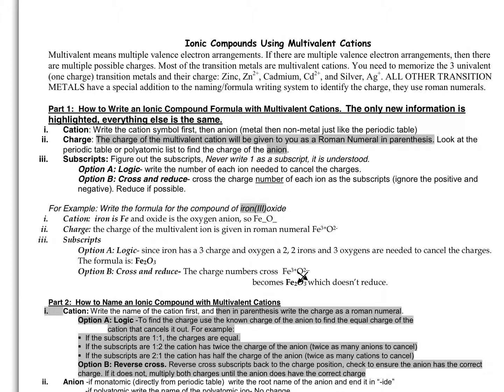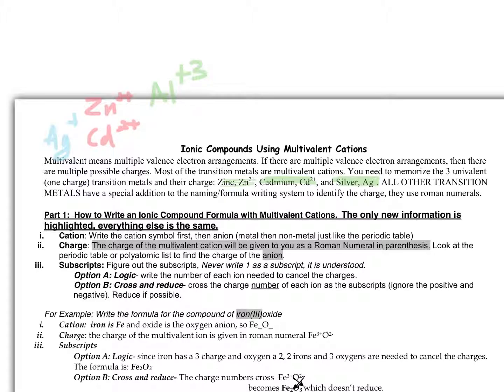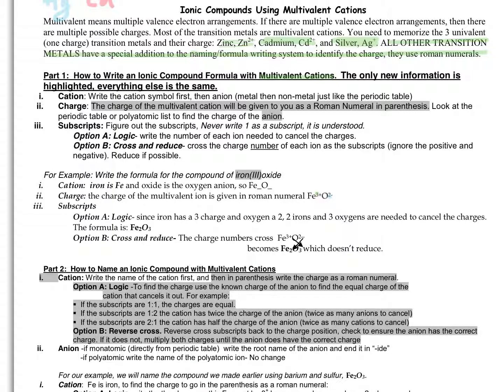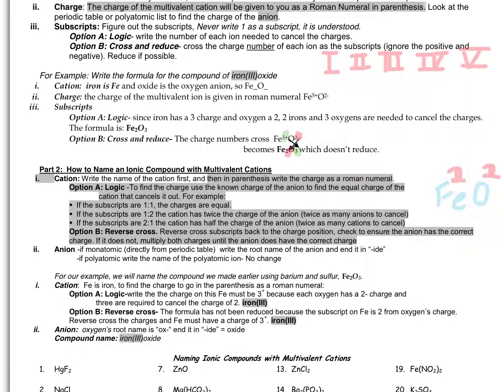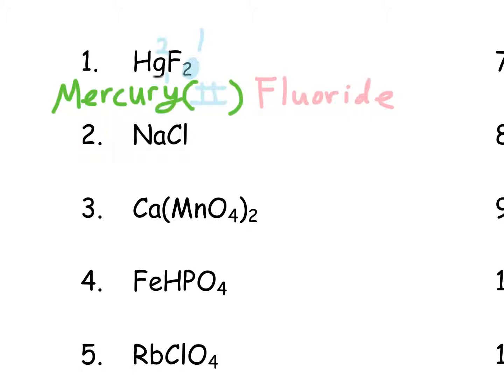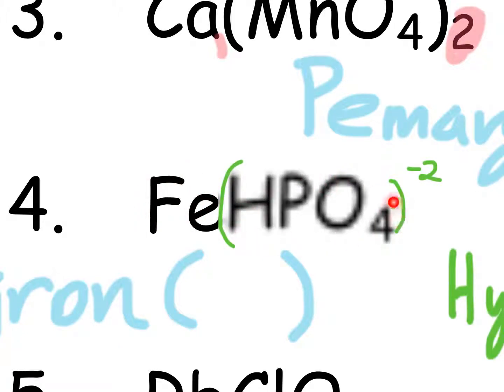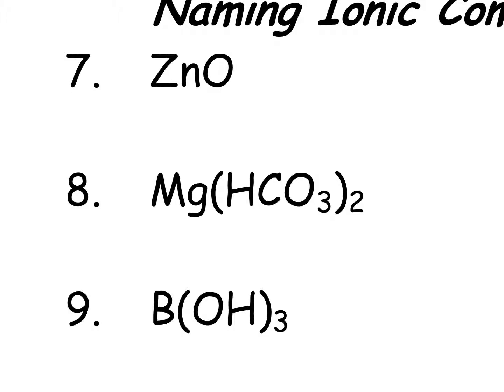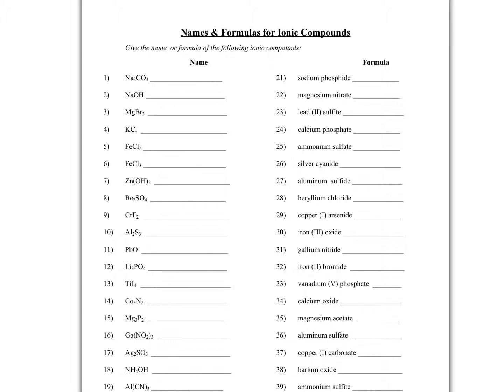Honors pages 72-73